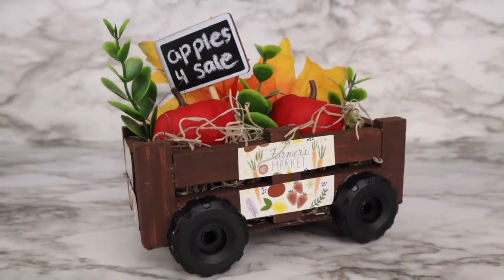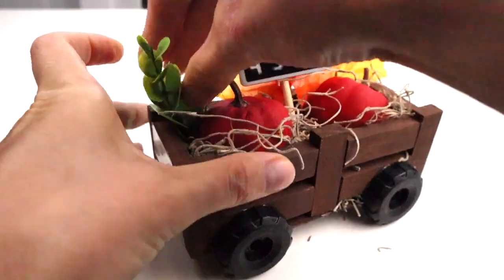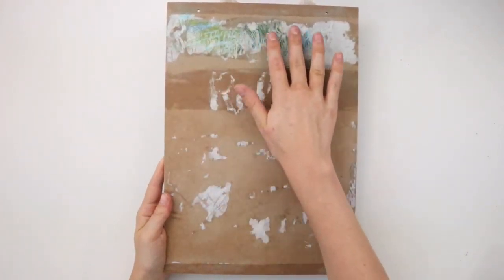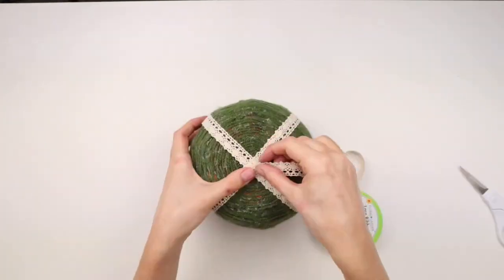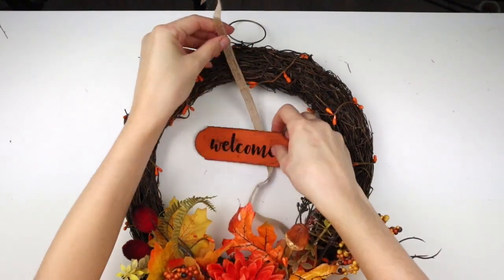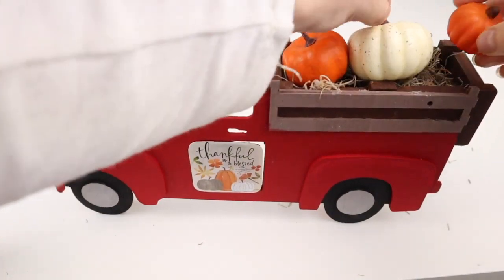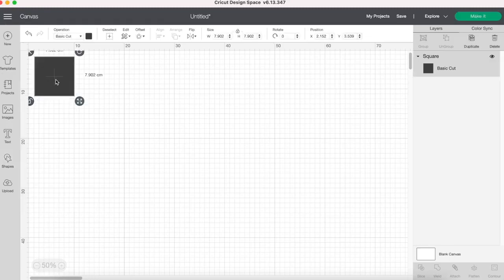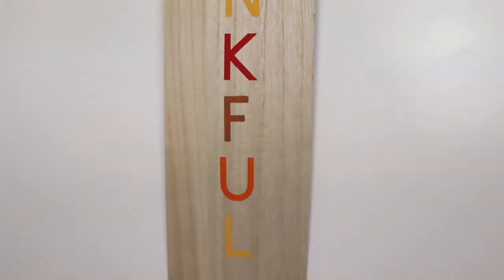10 DOLLAR TREE FALL DIYS | EASY Dollar Store DIYs to Make this Fall | DIY Fall Decor 2022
Top 10 Dollar Tree Fall DIYs! Today I'm sharing a bunch of easy dollar store DIYs that you should make this fall as part of your fall decor this season!

Orange Paint
White Chalk Paint
Metallic Paint

Waves: Music by  @Ikson
Destination: Music by  @Ikson

CHAPTERS
0:00 - Intro
0:03 - DIY Apple Cart
3:25 - DIY Tumbling Tower Block Apples
5:14 - DIY Orchard Apples Sign
7:02 - DIY Yarn Pumpkin
8:40 - DIY Hexagon Pumpkin
9:57 - DIY Fall Wreath
11:35 - DIY Fall Truck
13:43 - DIY Fall Centrepiece
16:02 - DIY Fall Sign